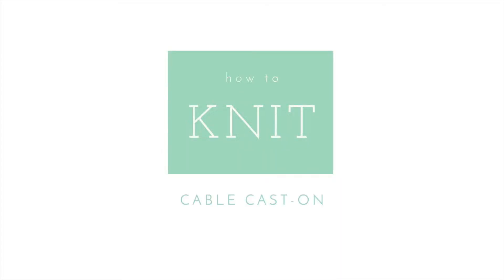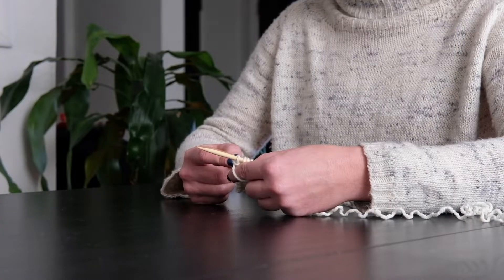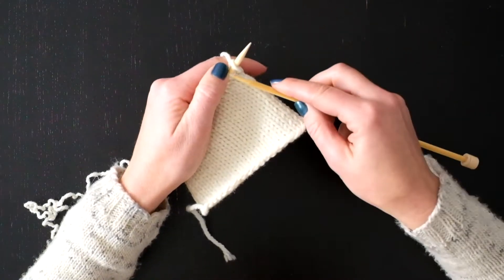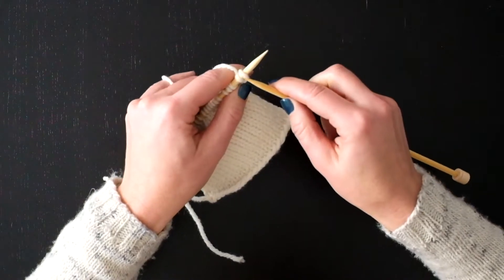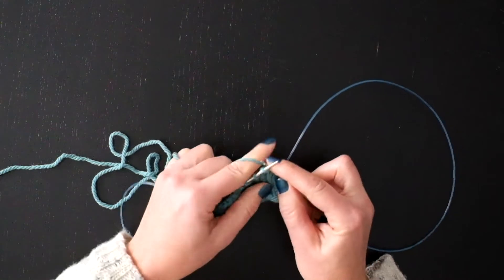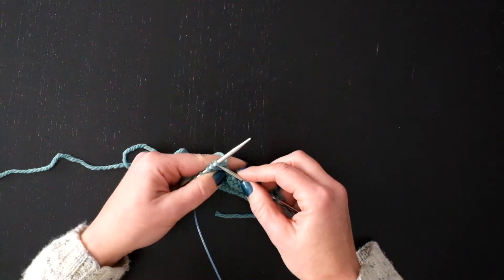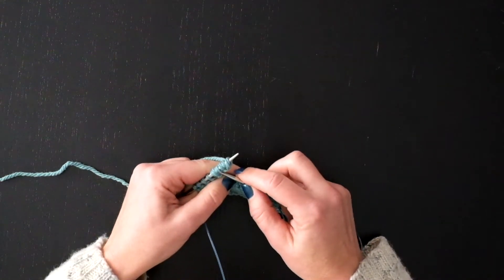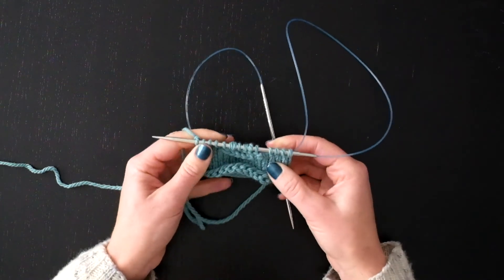How To Knit- Cable Cast On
Jamie Jennings of Fancy Tiger Crafts shows how to knit a cable cast on at the end of a row as well as in the middle of a working round of knitting. This cast-on technique helps build stitches onto an existing piece of knitting and is most commonly seen at the armpits and necklines of sweaters and as the second step to a buttonhole.